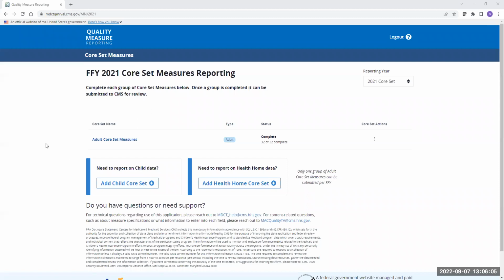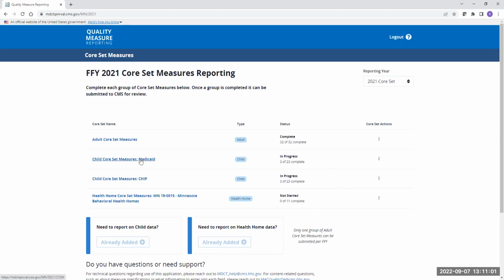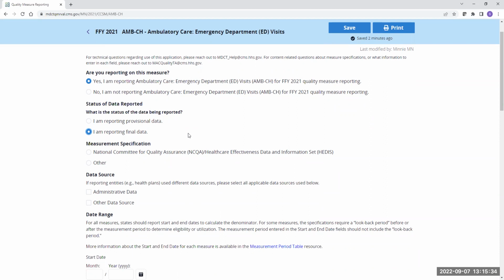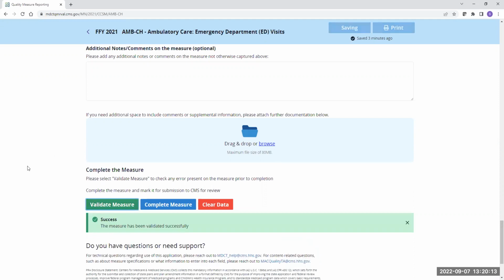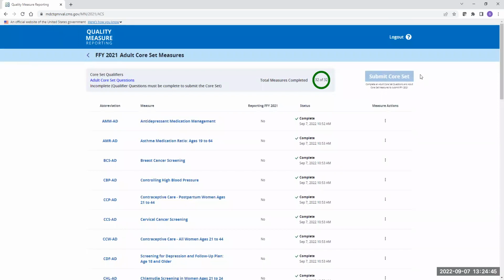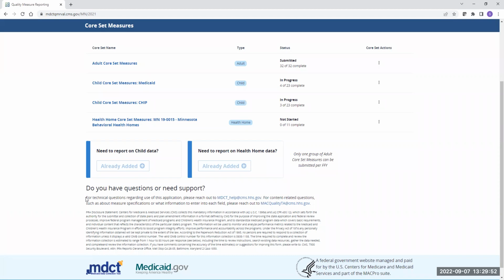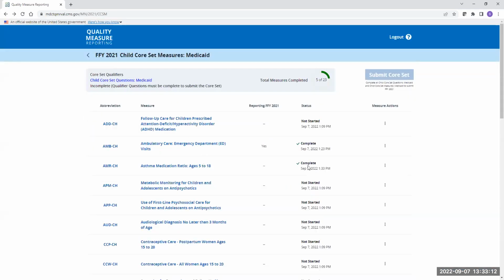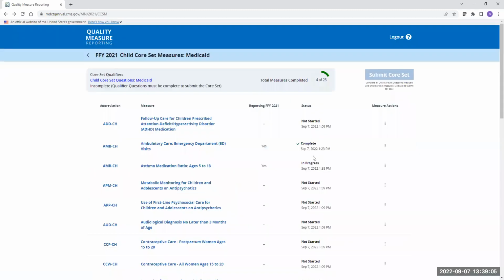Quality Measures Reporting System Demonstration on 09/07/2022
This video is a demo of the Quality Measures Reporting (QMR) system application itself, walking through the main features and functionalities of the site.